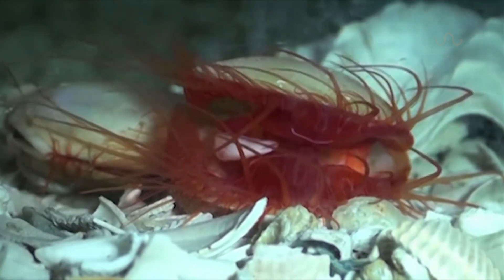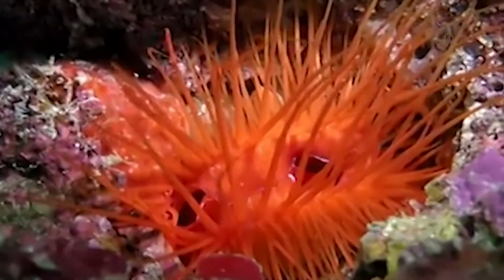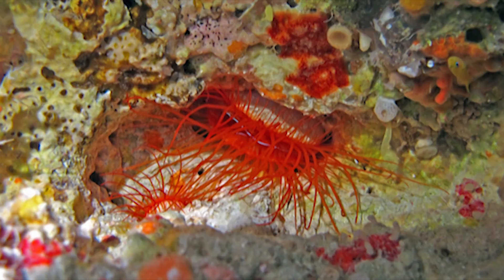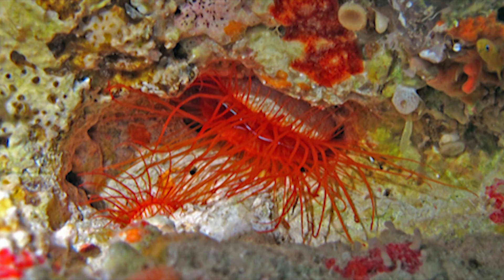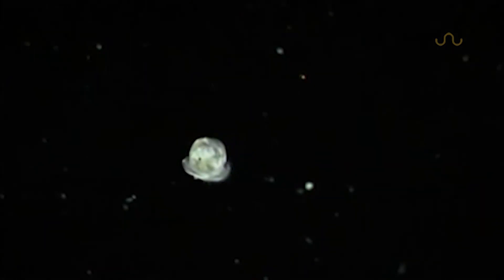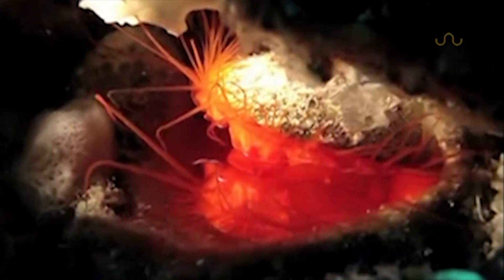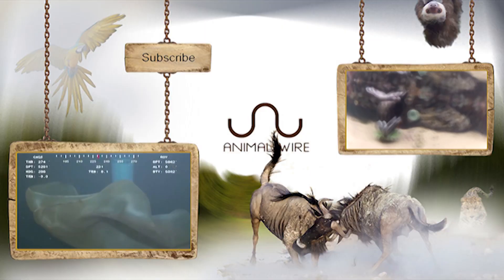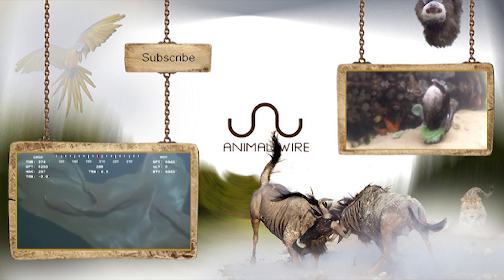POWER OF THE DISCO CLAM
Power of the Disco Clam. Electric disco clams are well known to divers around the world and have long been thought to produce flashing lights through a chemical process called bioluminescence.  New research has found there might be a new source to its power.  Tune in to find out what it might be!

Lindsey Dougherty et al. 2014. A dynamic broadband reflector built from microscopic silica spheres in the 'disco' clam Ctenoides ales. J. R. Soc. Interface